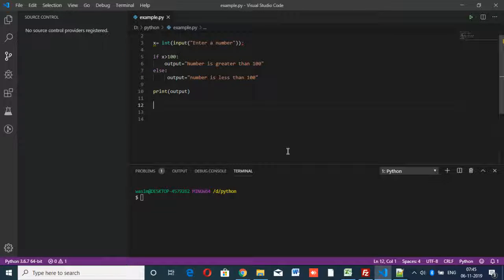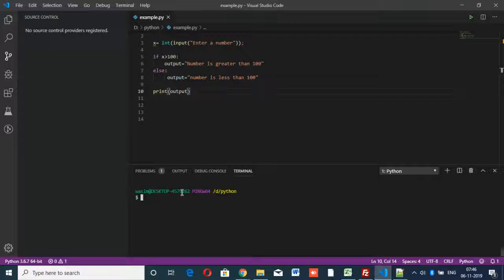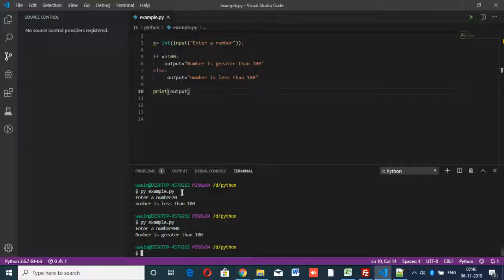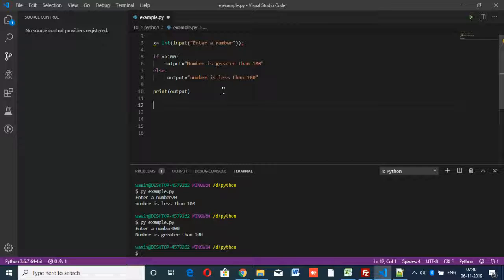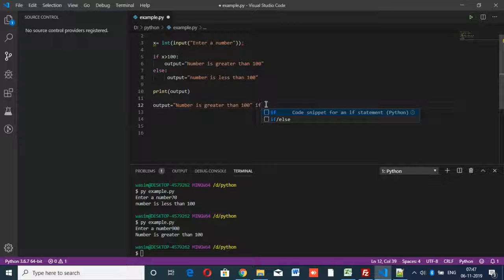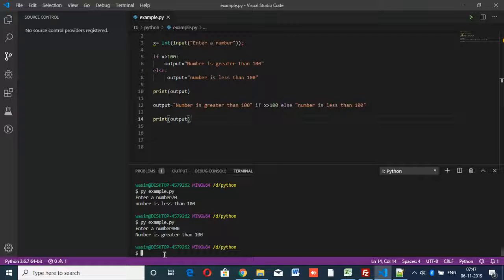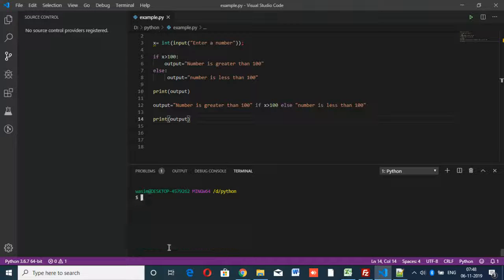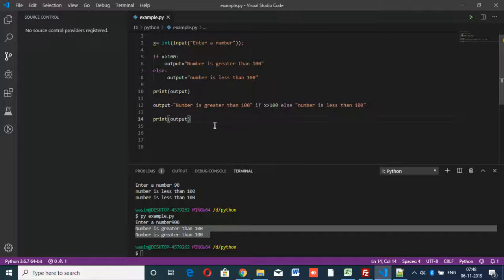python tutorial : python if else in one line like ternary operator